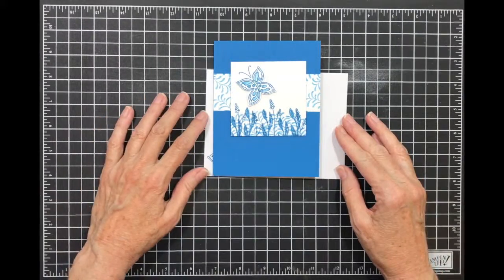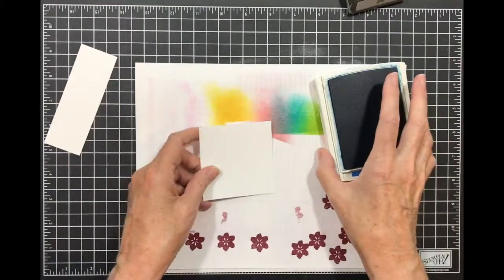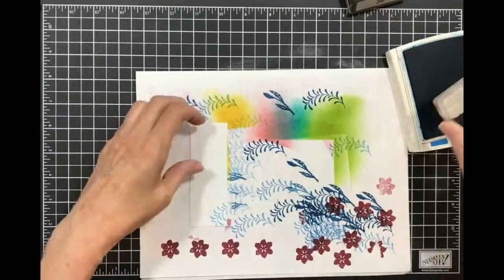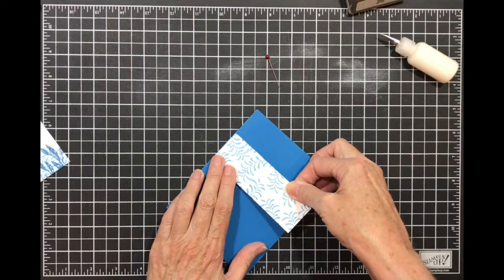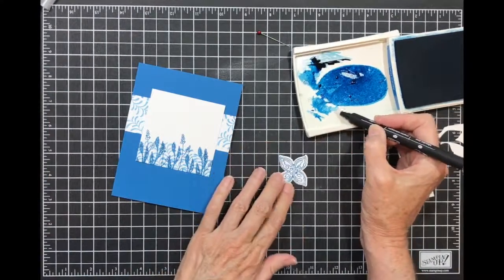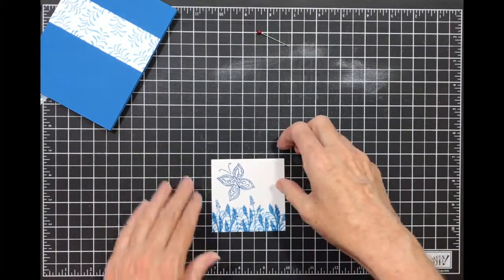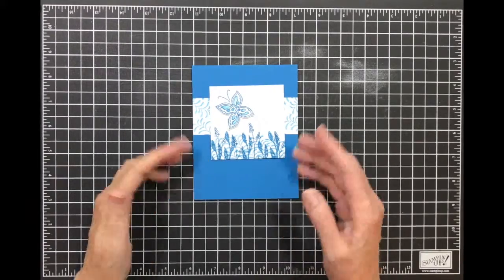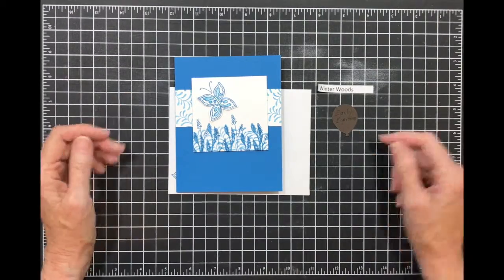One Color Wonder ~ Pop of Petals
Pop of Petals  ~ 151328
Pacific Point card stock ~ 111350
Whisper White card stock ~ 100730
Pacific Point ink ~ 147098
Clear Wink of Stella ~ 141897